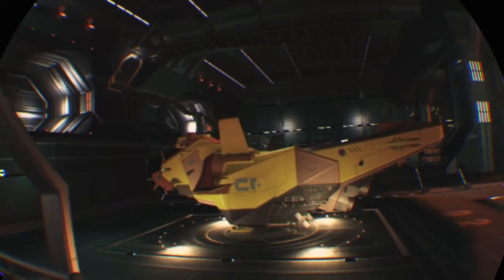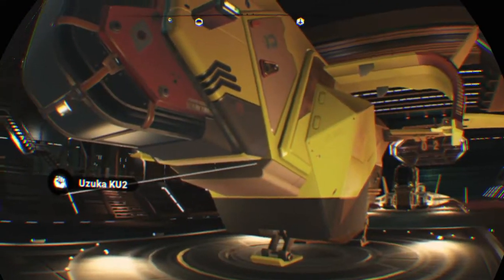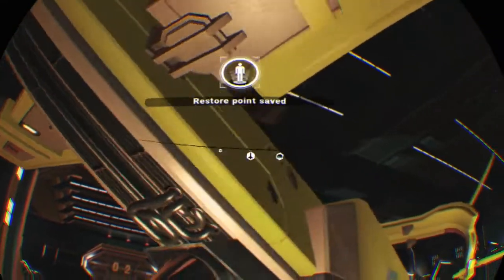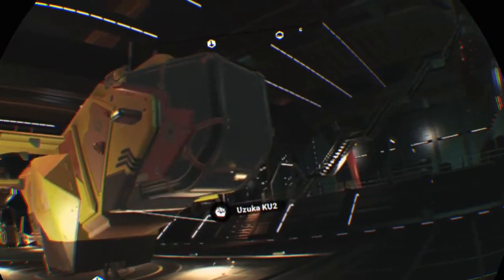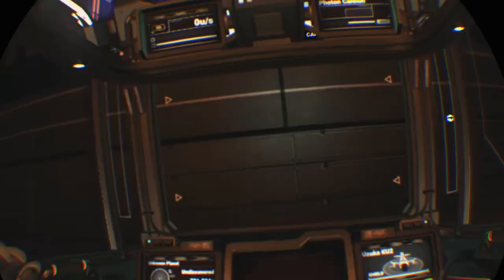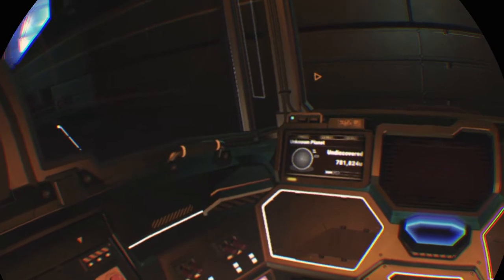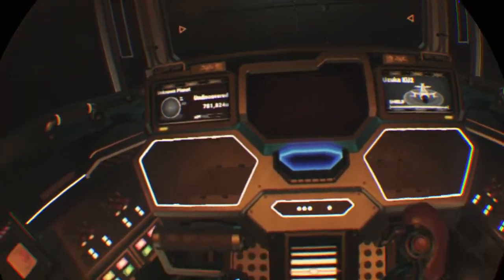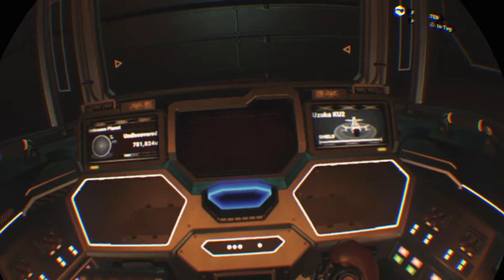Hauler Interiors are SO BIG in VR! - No Man's Sky Beyond v2.13